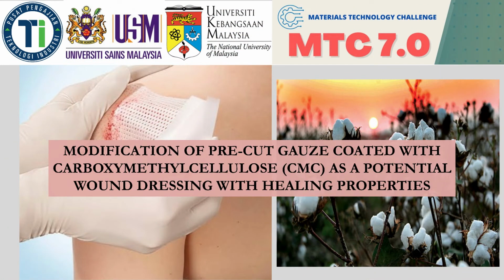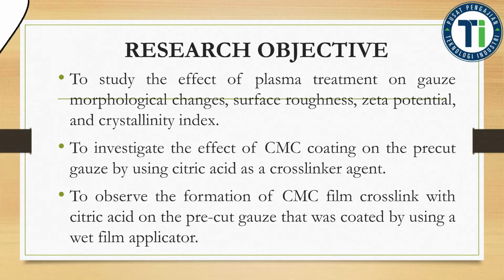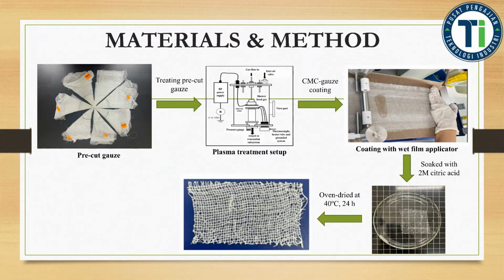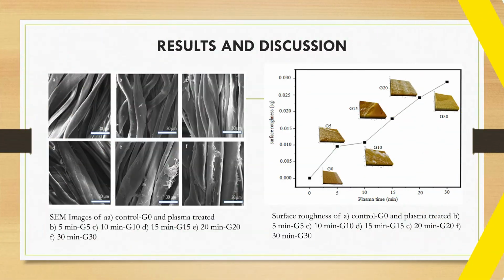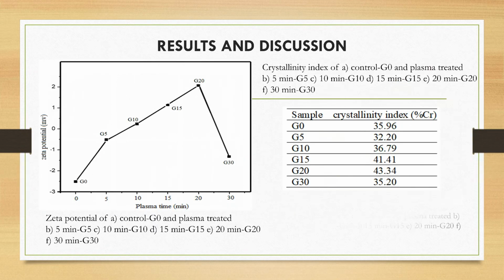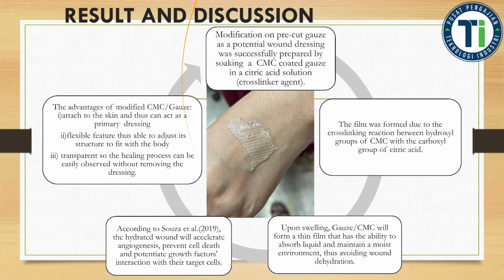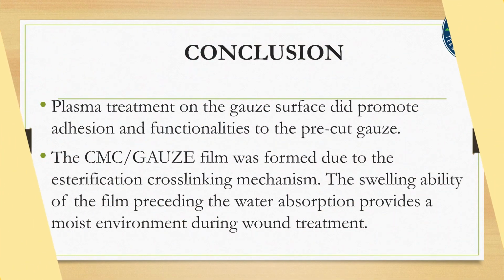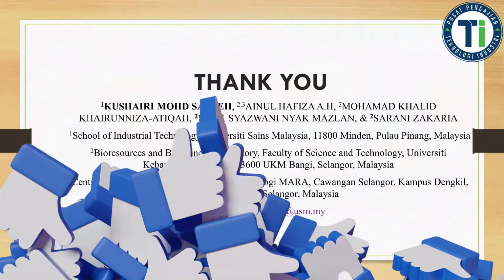Materials Technology Challenge (MTC7.0) 2022 -MTC007 Kushairi Mohd Salleh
Modification of Pre-Cut Gauze Coated with Carboxymethylcellulose CMC as a Potential Wound Dressing with Healing Properties